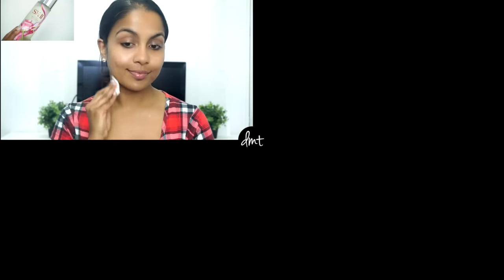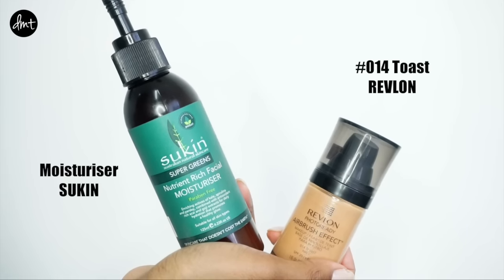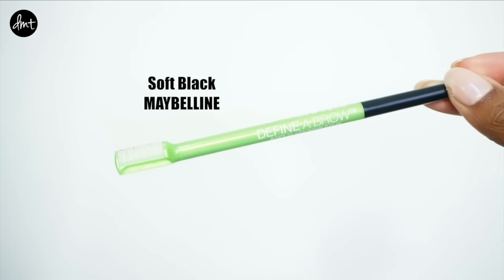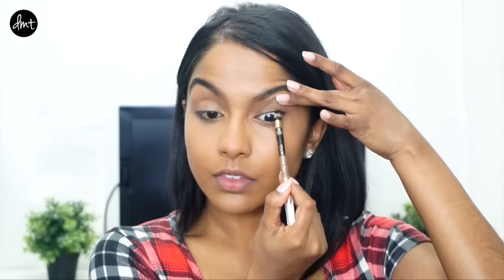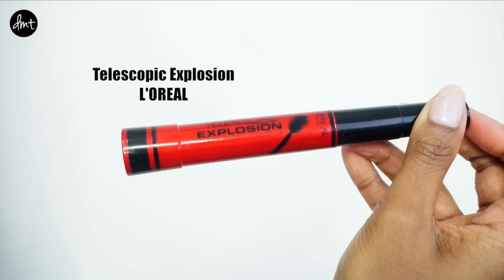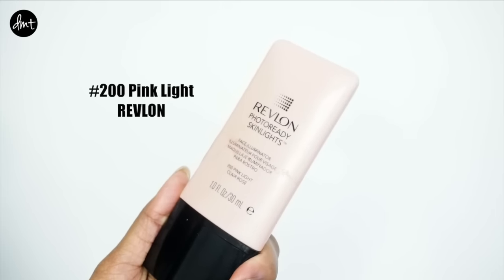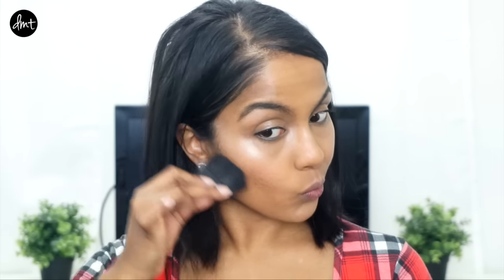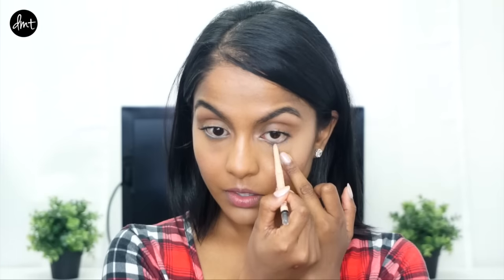Quick 5-Min "No Makeup" Makeup Challenge! | Danica Theobald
Hey guys!
Today's video is demonstrating how I achieve a "No Makeup" makeup look, with Skincare, Hair & Makeup products. This video is part 2 of 2 challenges. Let me know what you guys think in the comments below!

B U S I N E S S:
Serious enquiries ONLY please

P R O D U C T S:
SK-II Stempower Eye Cream
SK-II Cellumination Aura Essence
Pantene Dry Shampoo
Maybelline Baby Skin Pore Eraser
Sukin Nutrient Rich Facial Moisturiser
Revlon Photoready Airbrush Effect Foundation #014 Toast
Maybelline Fit Me Concealer #30 Cafe
Maybelline Define-A-Brow Crayon Soft Black
Maybelline Brow Drama Gel Dark Brown
L’Oreal Colour Riche Duo Eye Pencil #10 Black/Brown
L’Oreal Telescopic Explosion Mascara
Revlon Blush Charmed Enchantement #150
Revlon Photoready Skinlights #200 Pink Light
Maybelline Master Sculpt Contour #02 Medium Dark
Maybelline Lip Pencil #44 Noisette
Maybelline Baby Lips Balm Berry Crush
Models Prefer Eye Pencil Nude Appeal